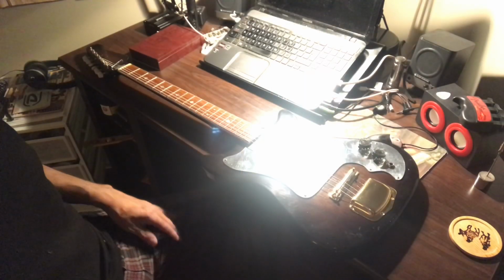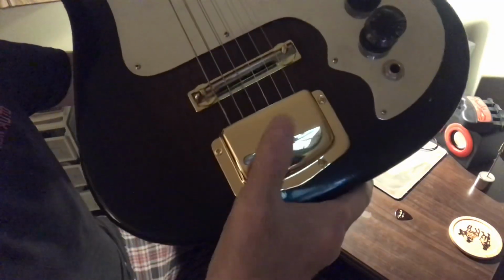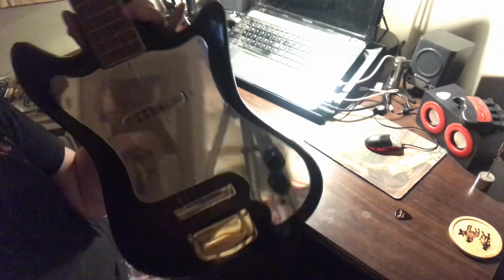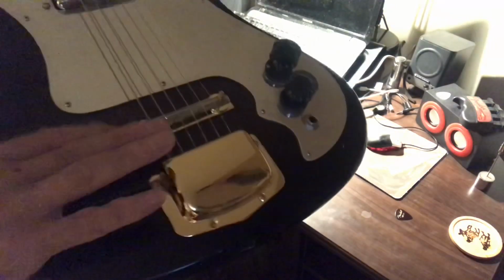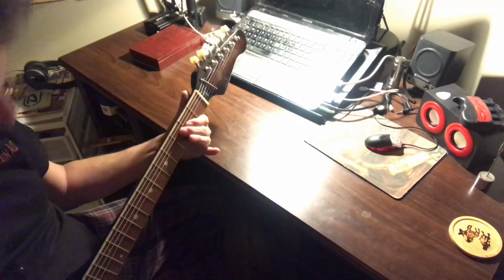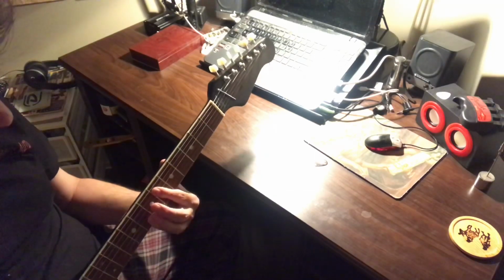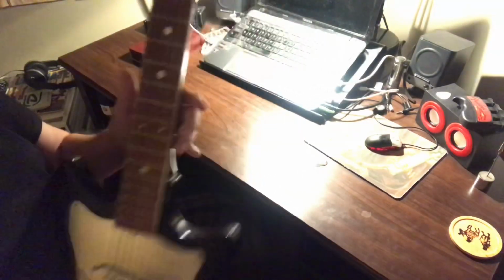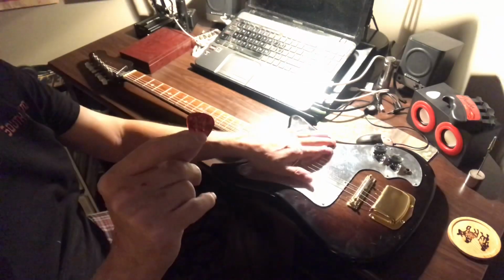NGD 60's Japanese Guitar, maybe a Teisco? KIngston? Kent? Kawai?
Picked up this guitar after work because it reminded me of the first electric guitar I had.  Way back when dinosaurs roamed the Earth and I was seven years old.  No markings of brand but my guess is Teisco.
It sounds and plays beautifully,  it sounds very much like you'd expect a 60's guitar to sound, in a good way.

And get your pet spayed or neutered... possibly your children too.